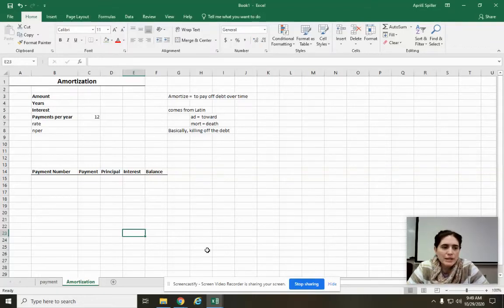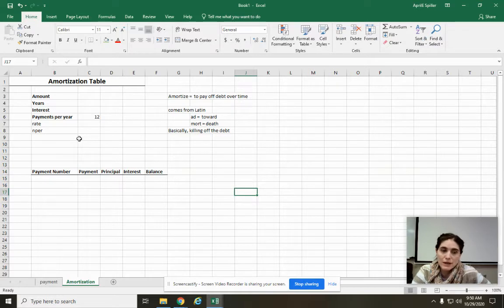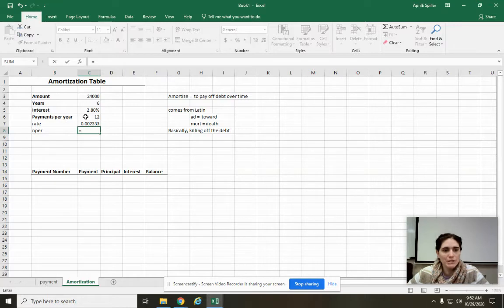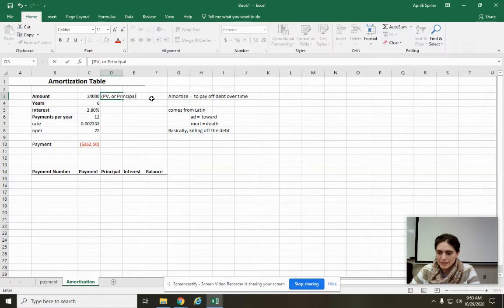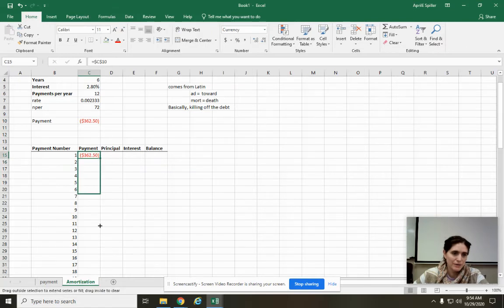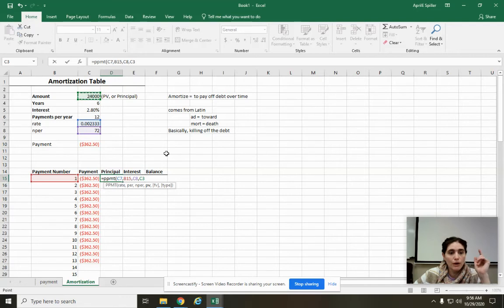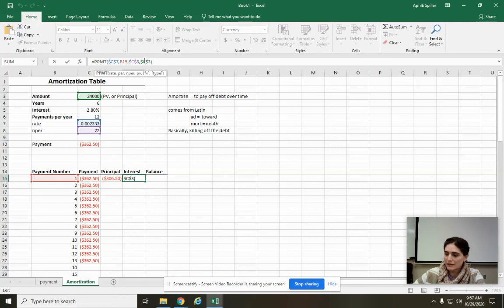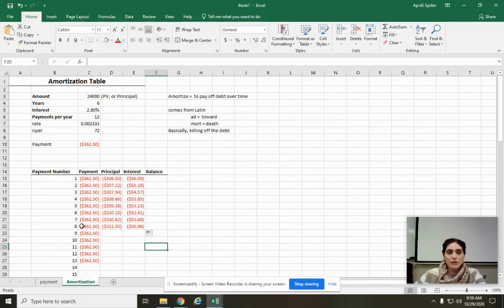Creating an Amortization Table in Excel (part 1)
This video describes the first part of creating an amortization table in Excel and show how to figure out what part of your payment is going toward the actual loan and what part is going toward the interest.